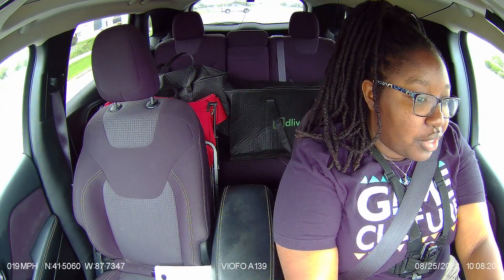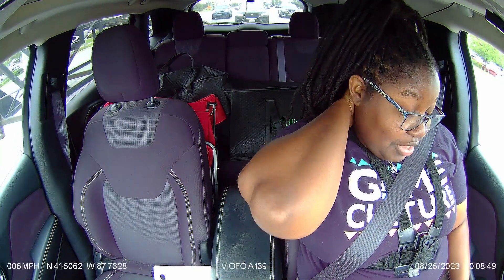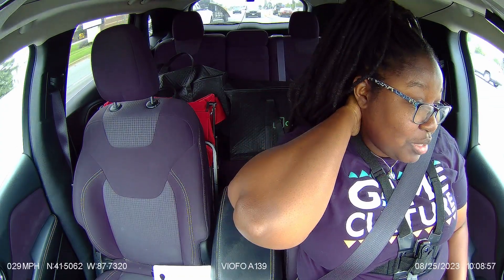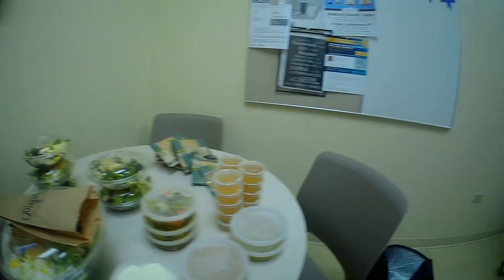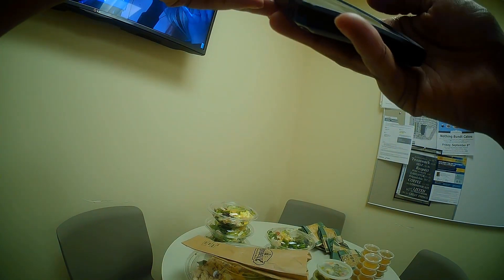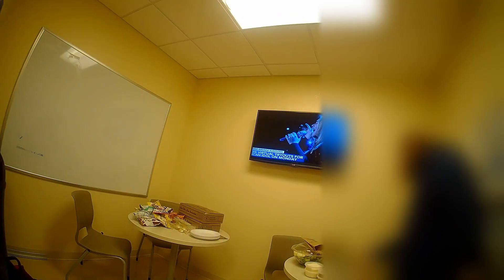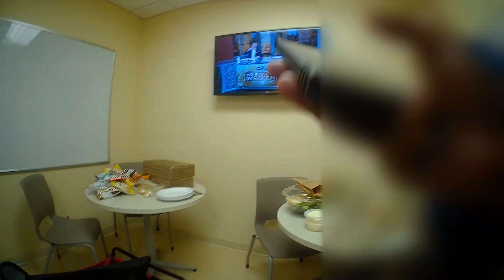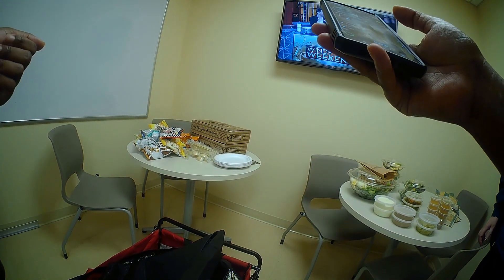Finally An EASY Hospital Catering Order | Dlivrd Delivery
Referred By: Latoya Winters

My equipment 🚚:

Inexpensive body cam

Body cam harness

GoPro camera

GoPro harness

GoPro car mount

Amazon Flex Car Magnet

Catering Bags

Looking for a side hustle? Join me so I can show you how to make money on various delivery gig apps. When I hit the streets, I'm going to show you everything from start to finish including what to expect during the deliveries.